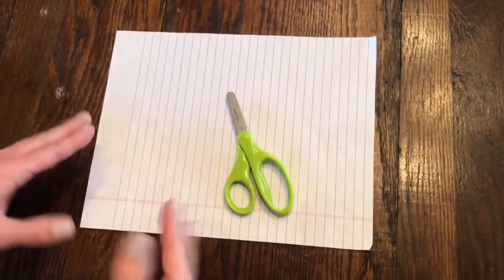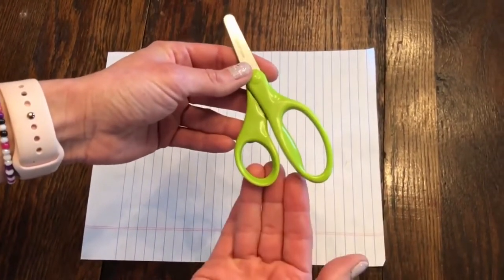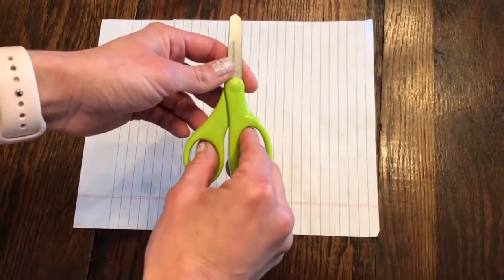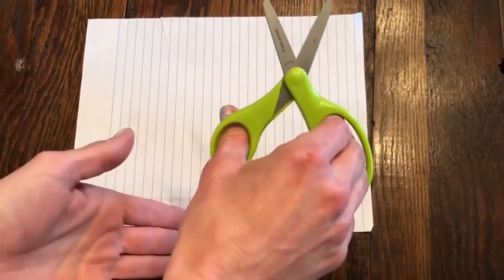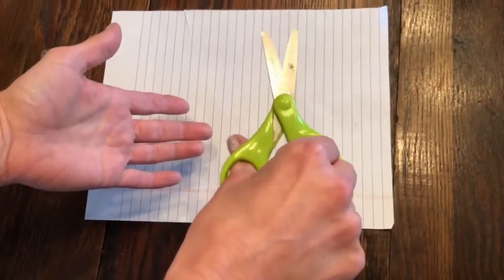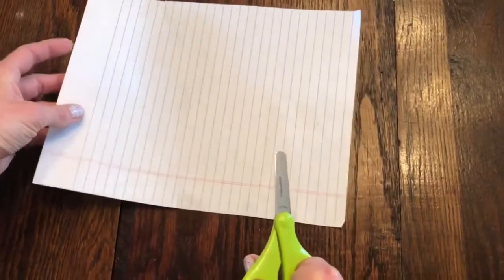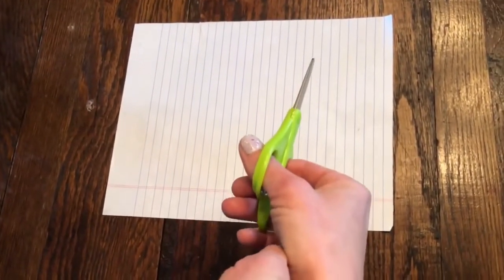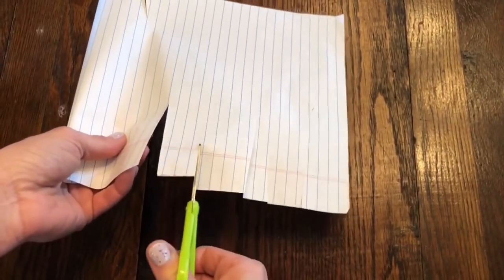School Skills in a Flash: Scissors - 7/13/2020